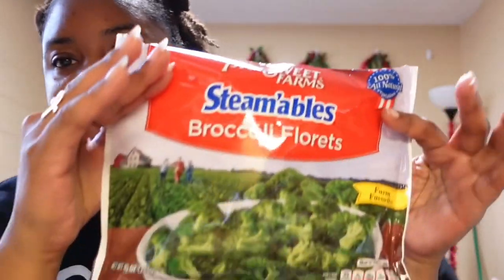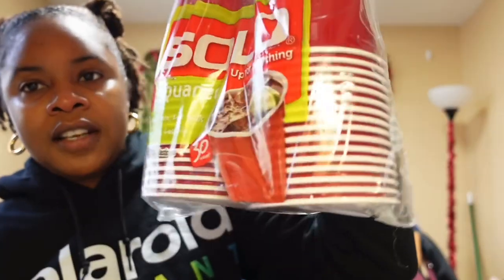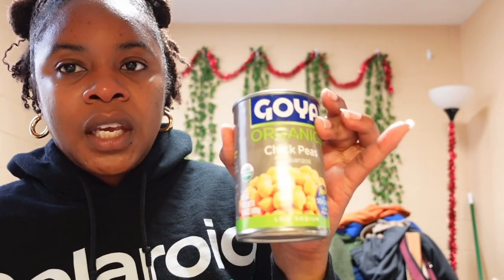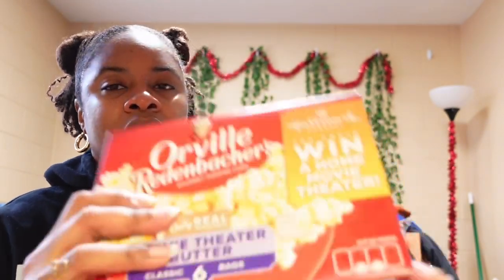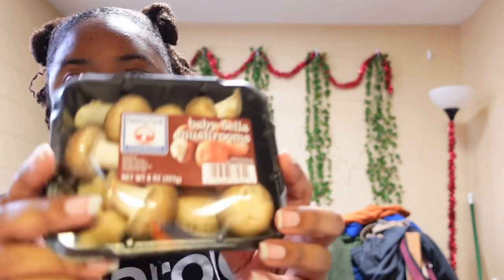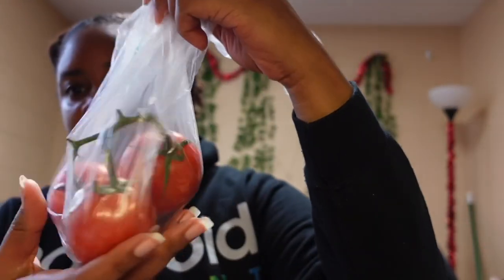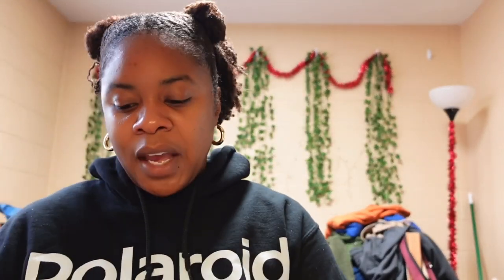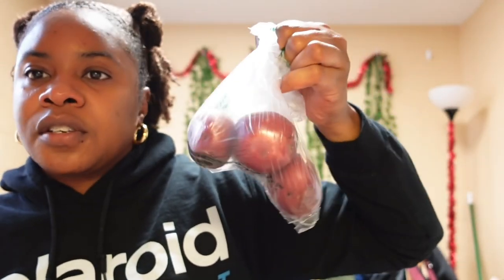ARMY | BARRACKS GROCERY HAUL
Hey y’all!!! Welcome back to the channel I’ll be going through what I got from the grocery store!!